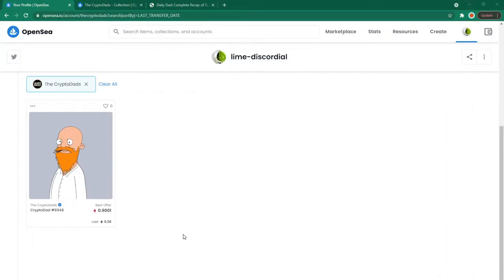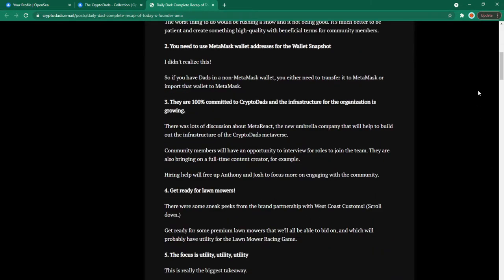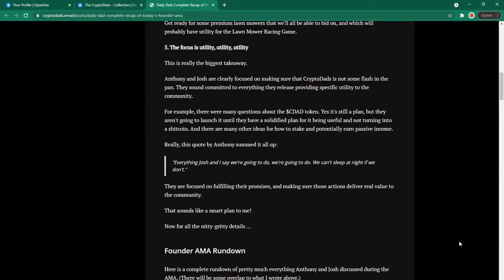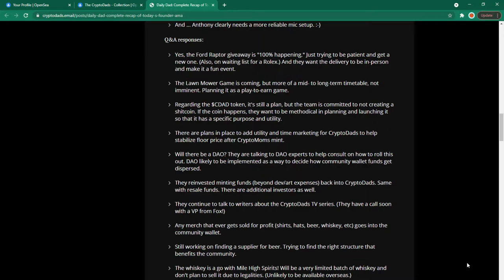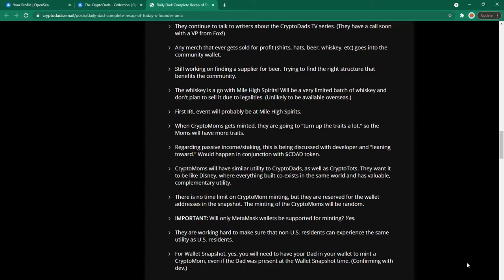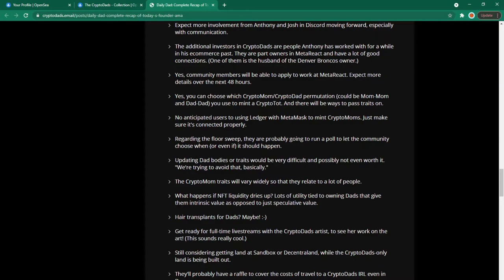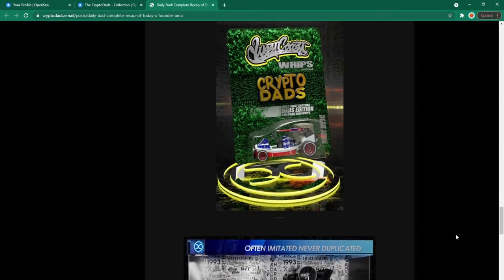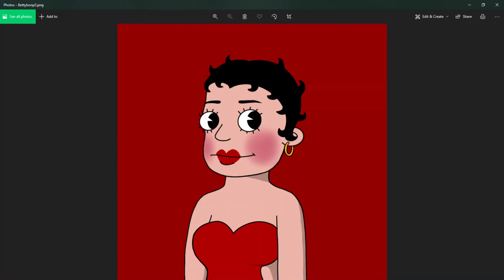CryptoDads NFT, Airdrop Crypto Moms, AMA, Tots, Lawn Mower Game, TV Series, Tokens and Much More!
In this video I go over details of CryptoDads NFT latest AMA, gratefully Bruce a fellow CryptoDad holder has shared an overview of what went down (link below).  Crypto Dads have plenty of work to do with the launch of Crypto Moms on October 19th and a TV Show coming up, as well as a Lawn Mower racing game and Crypto Tots, and also a Crypto Dad Token coming where you'll receive passive income.

There's many things in the pipeline and Anthony and Joshua want to ensure that the quality is there and that we don't receive a rushed product with anything that comes! There's also mentions of the Ford Raptor and Rolex Giveaway and also IRL events! All exciting stuff, to find out everything just watch  or listen along to the video!

Post comments of what you would like to see from me and any questions you may have!

NFT Ethereum CryptoDads CryptoMoms CryptoTots LawnMower NFT Project Dropping Floor Price Opportunity Investment Return Blockchain Passive Income Dad Token Meta React